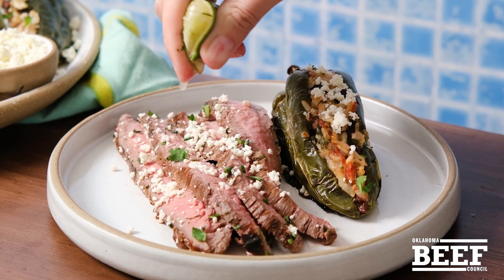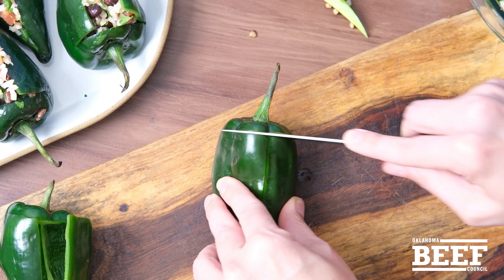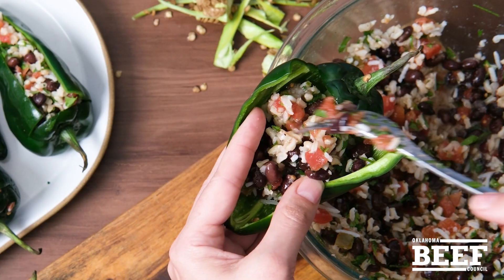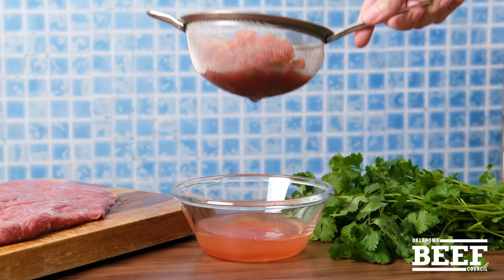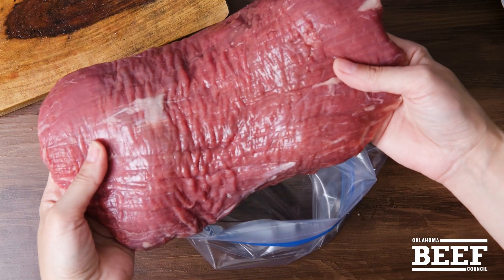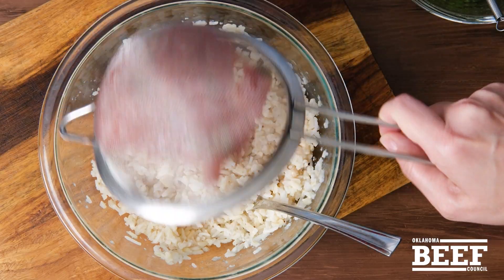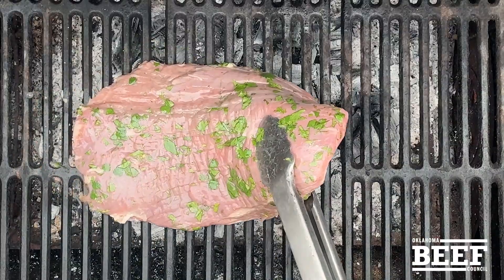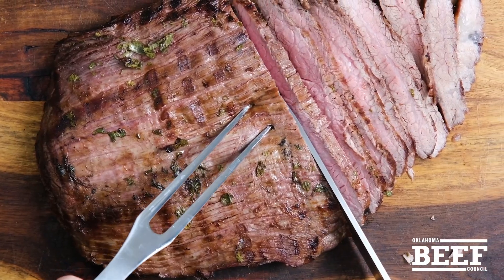Lime Marinated Flank Steak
Marinated Flank Steak gets grilled alongside poblano peppers stuffed with rice, tomatoes and black beans. It's a complete meal on the grill!